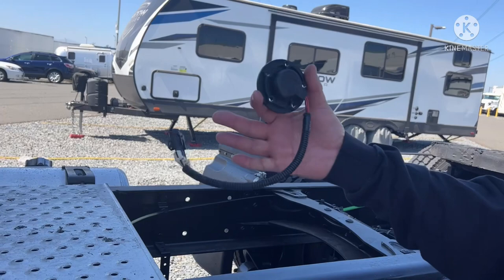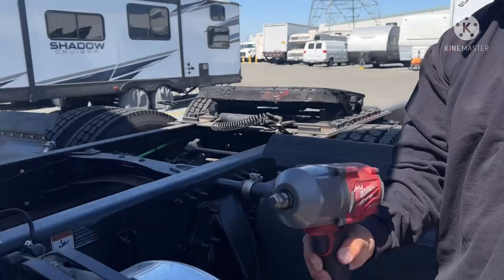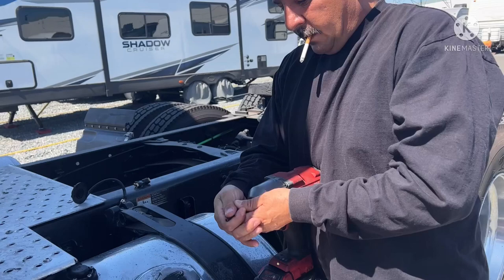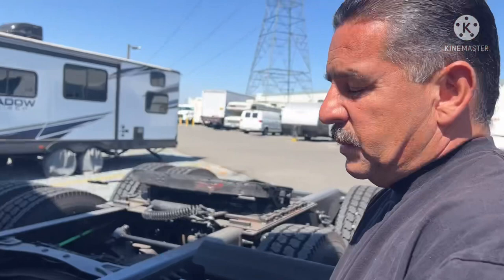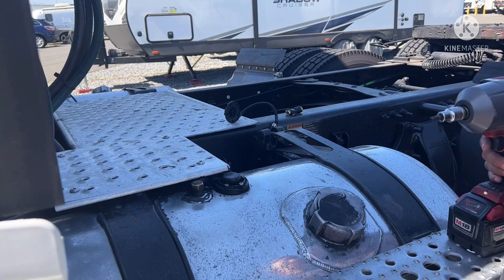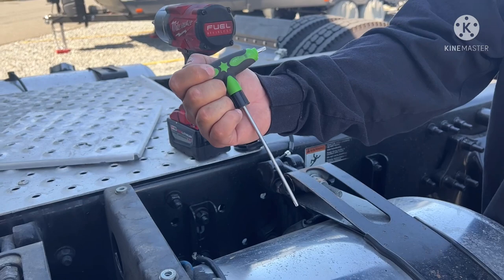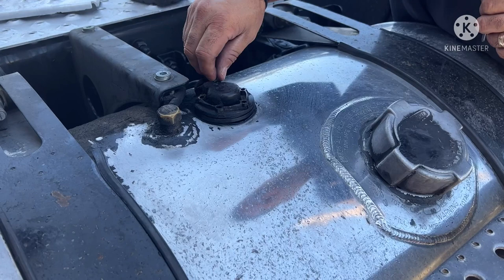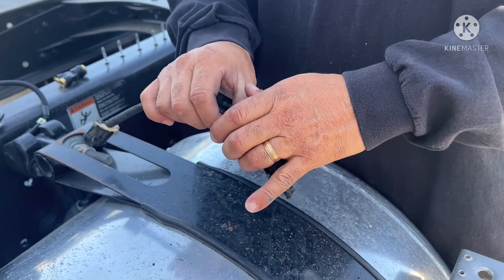Replacing fuel leveling censor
replacing fuel leveling sensor on freightliner cascadia 2017